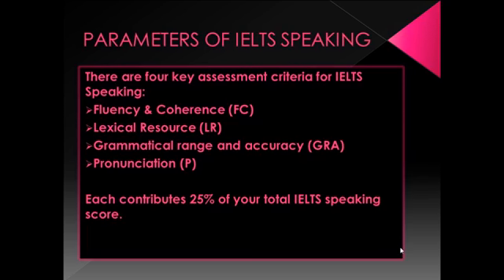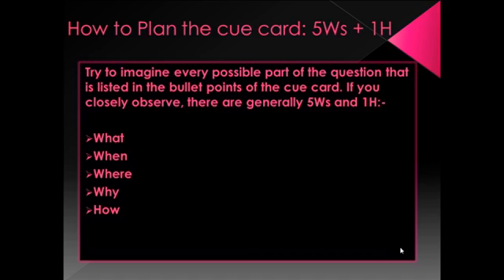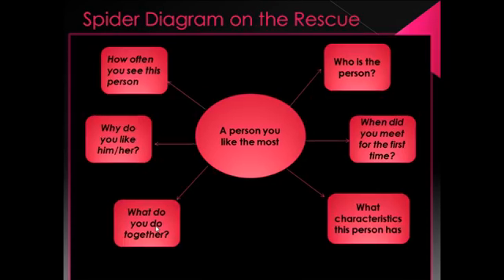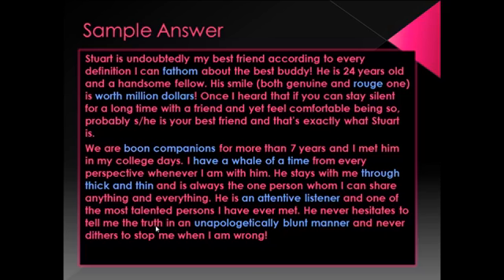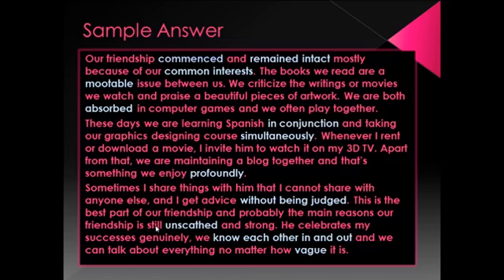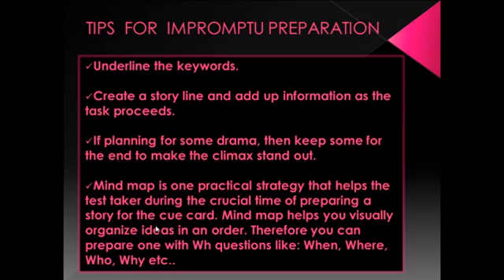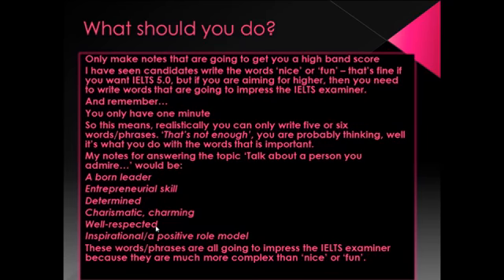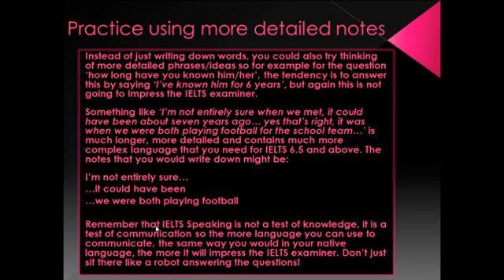Sure shot 9 band strategy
Master your Cue Card in 60 seconds !!!
✅Join our Live session by IDP Certified Expert
⏰21th, May - 4:00 PM
📒Module - Speaking
Topic - Cue card preparation